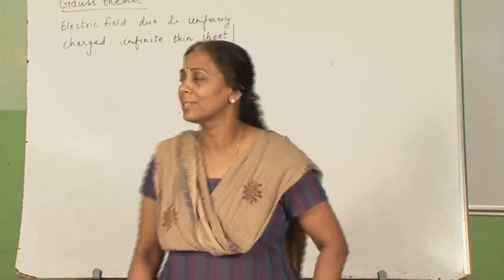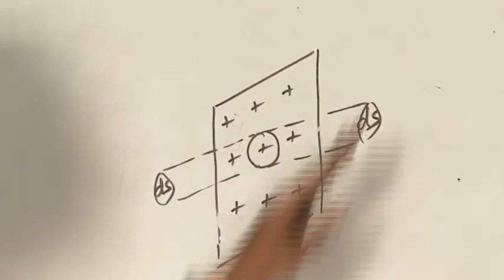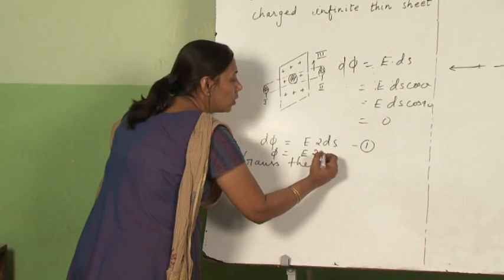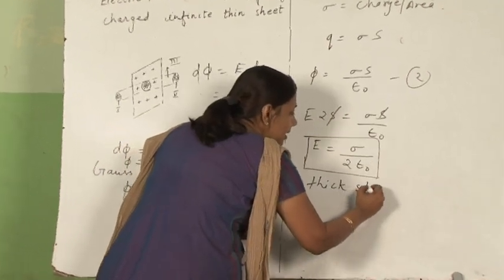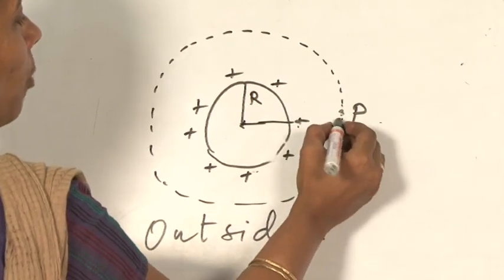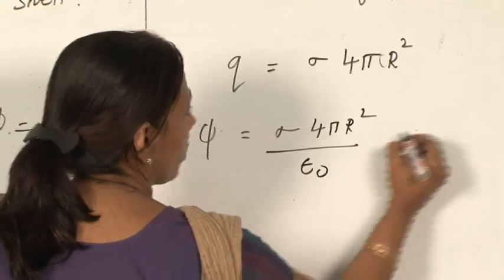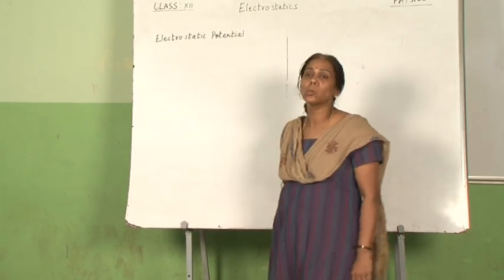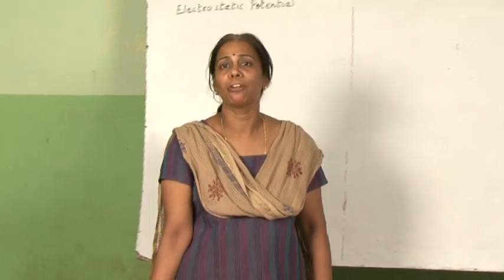Chapter 1-Electrostatics (Charges and Fields) 5/5 Physics XII